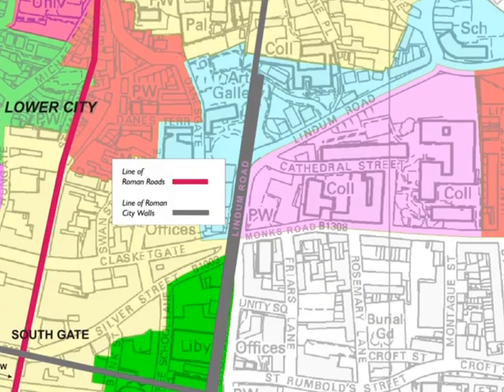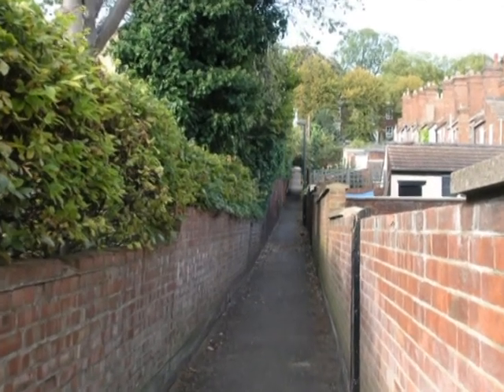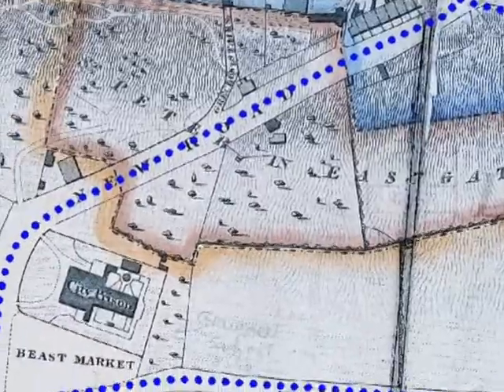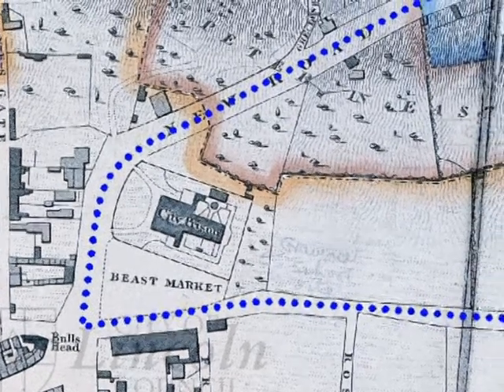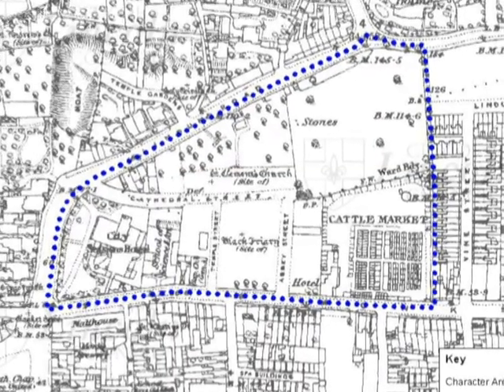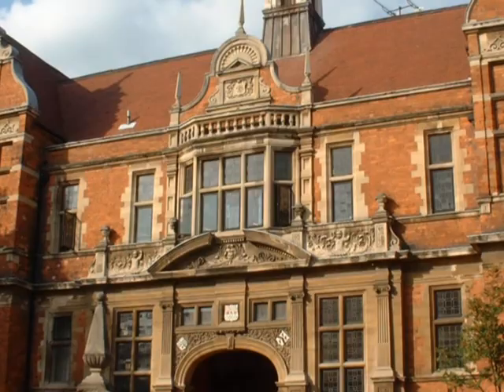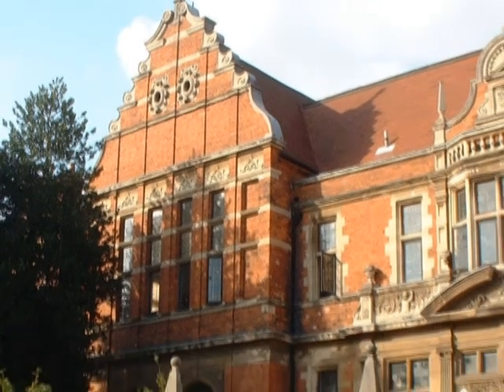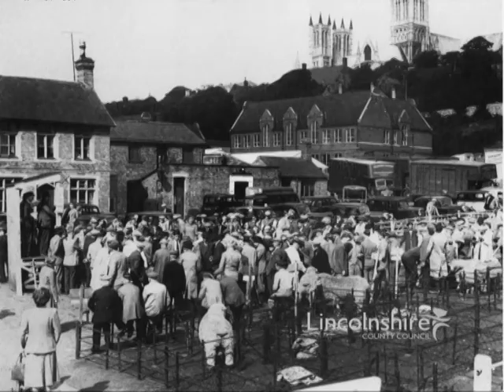Lincoln College Character Area - Lincoln Heritage Connect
Find out more about the Lincoln College Character Area

Lincoln Heritage Connect - coming soon!